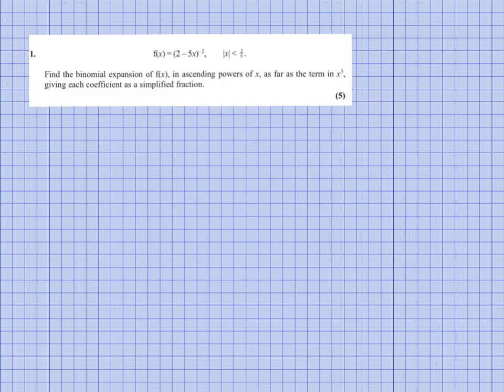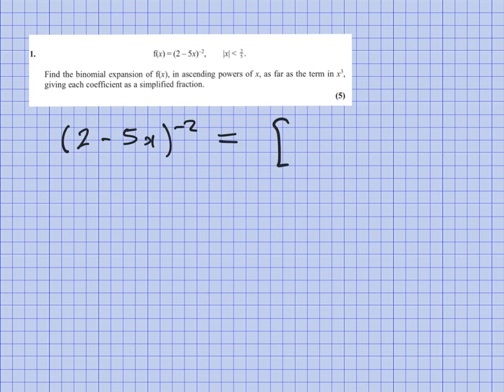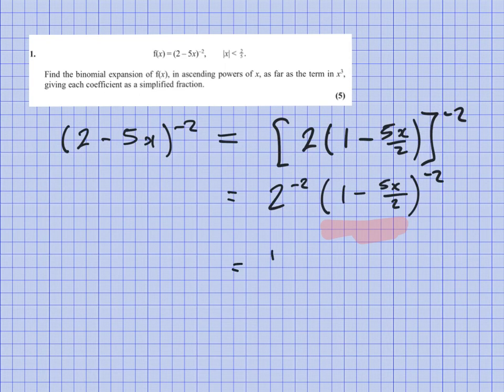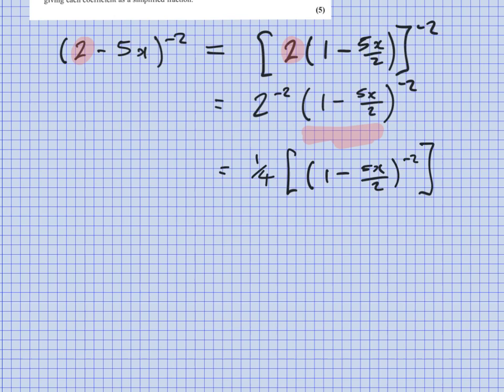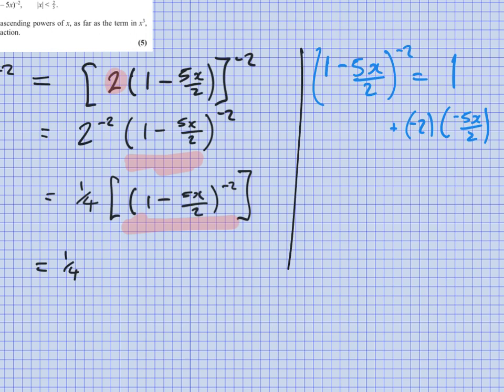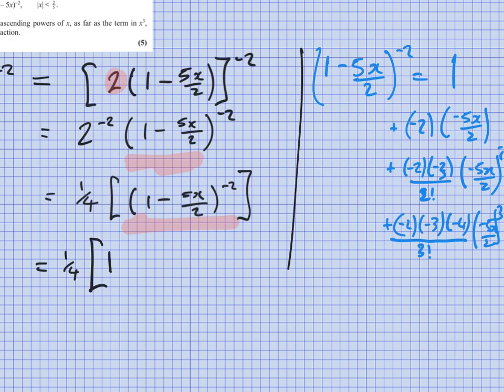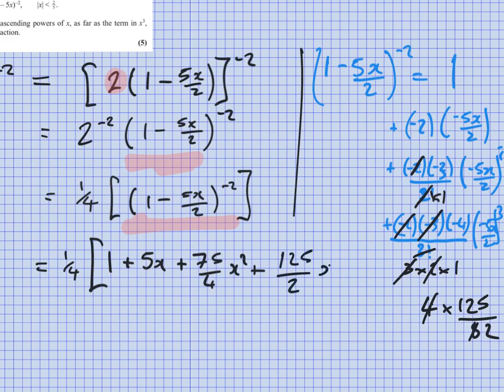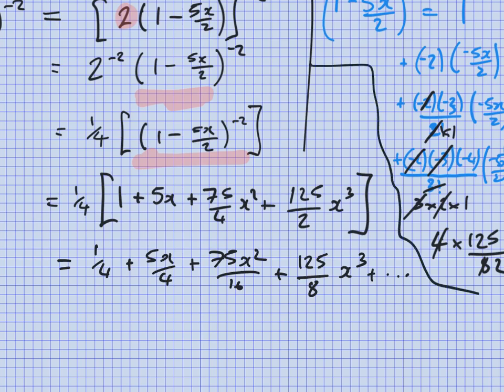Binomial Expansion 2.1